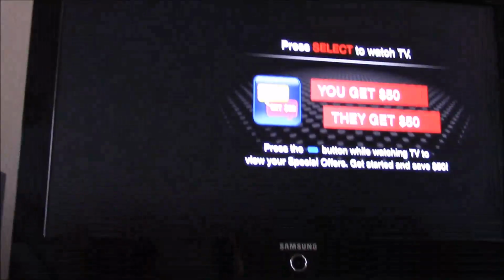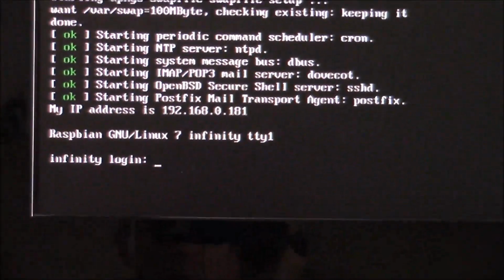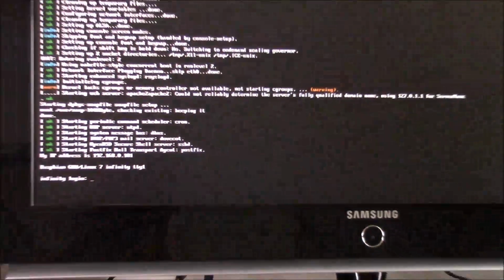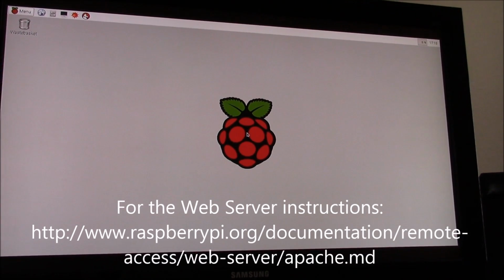Raspberry Pi 2 Web Hosting - Full Email Server AND Web Server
This is a short video going over a project I just finished to prove that a Raspberry Pi 2 Model B (new as of February 2015) can run a light duty website and low volume email server.  I have installed Apache2 for the web server, which takes like 2 minutes for the basic install, and Postfix and Dovecot for the email server.  The mail server definitely takes longer to set up but with the detailed, step by step instructions available at the link below it is really easy to do.